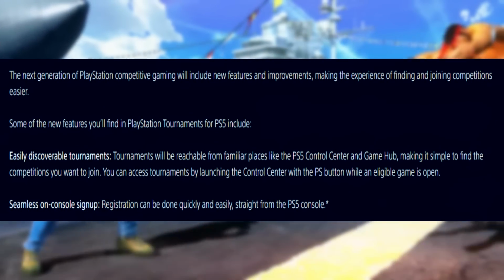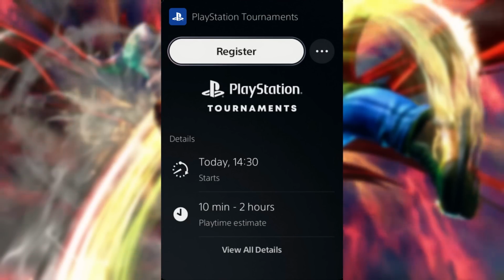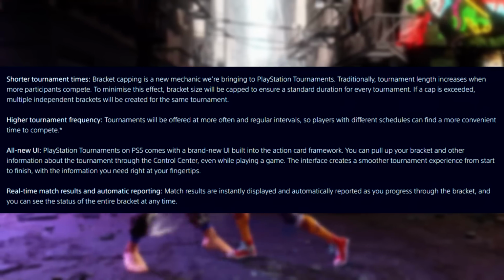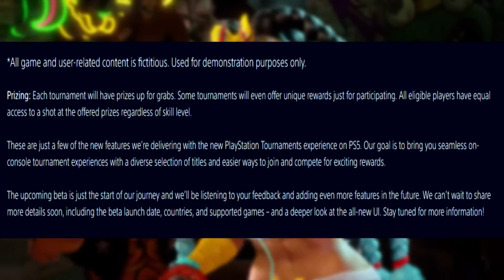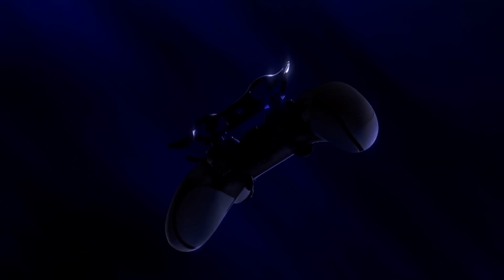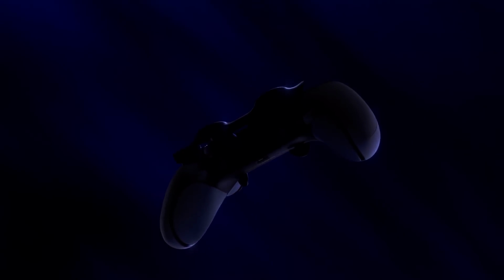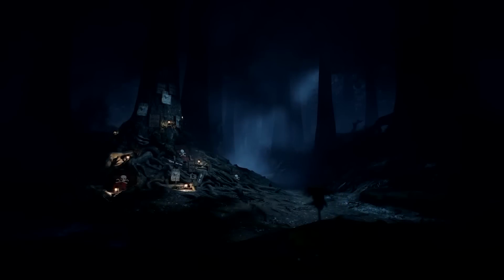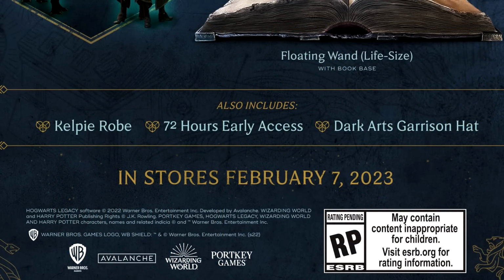PS5 Feature Getting a BIG New Update, New PS5 Dualsense EDGE Pro Controller Revealed + More!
Sources/Links -
BIG PS5 Feature Update -